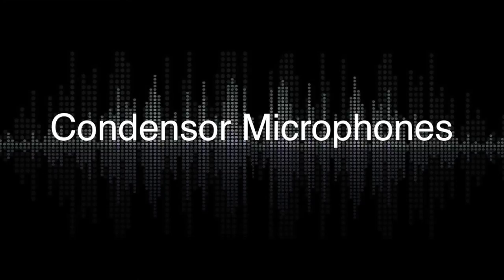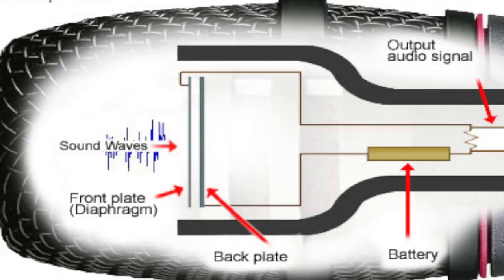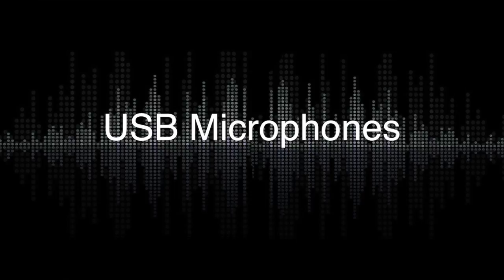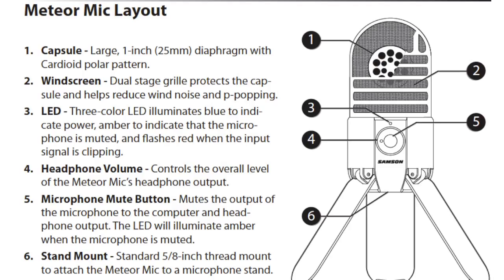Microphone & Audio Series (1) - Microphones 101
Microphones and Audio - Microphones 101

All microphones were not created equal. In fact, a good audio engineer will keep multiple varieties of microphones on hand in order to achieve a specific sound. For example, when recording live instruments, most of the time a dynamic mic is used. In live sound, nearly all the mics used are dynamics.

When an engineer wants to capture every aspect of an artists vocals in detail, they will most likely use a large diaphragm condenser mic. There are a variety of styles and types when it comes to microphones. Each type was created with a purpose in mind.

Usually when we think of microphones, we think of a stick handle with a round bulb screen at the top. The truth is, there are many types of microphones. The three most commonly used are Dynamic, Condenser and USB. The technology inside of these microphones are similar, however the quality and internal components can differ.

How Do I know What Microphone Is Right For Me?.

In order to answer this question, you have to make sure you understand the difference between the varieties of microphones and the areas which they perform well and not so well. Let's have a look at the three most common types of microphones including their advantages and disadvantages.

Dynamic Microphones

Commonly used for: Recording instruments, live on-stage sound.

Advantages

Very durable

Cost is considerably lower compared to condenser microphones
Does not require an external power source or batteries to operate
Effective when working with loud sound sources that don't contain high-frequency detail.

Disadvantages

Audio quality produced isn't as heavy and detailed vs Condenser microphones
Diaphragm/coil assembly is not efficient. Amplification is needed to make the signal large which also introduces more noise to the signal.
Little movement to the right or left can greatly dilute the strength of the audio wave
Requires that you remain fairly close to the diaphragm/coil in order to receive a strong clear signal.
Condenser Microphones

Commonly used for: Vocal recording, broadcasting, recording instruments.

Advantages

Captures full detail including high frequencies
Diaphragm/coil assembly is much more efficient compared to dynamic mics
Capable of capturing harmonics right up to the range of human hearing and beyond.
The larger diaphragm (compared to dynamic mics) produces better tonal quality and detail.

Disadvantages

Usually costs considerably more
Very sensitive. A shockmount or a rubberized foundation is recommended in order to absorb some of the unwanted shocks/vibrations thus contributing to the overall cost
Requires an external power source which can contribute to the overall cost

USB Microphones

Commonly used for: Podcasting, vlogging

Advantages

Simple to setup plug and play
No external equipment needed other than a computer.

Disadvantages

On board Preamp and digital audio converter is usually of lesser quality compared to external preamps and converters
Can only be connected to a computer and no other external outboard equipment for signal processing.
You need to be fairly close to the computer (and its fan noise) due to the length of the USB lead.
The above advantages and disadvantages should be of help when deciding what microphone is right for your needs. Remember that ALL MICROPHONES ARE NOT CREATED EQUAL. You need to pick the type of microphone that best suits the type of project you're working on

In or next series, we'll go into more depth and detail.

Lewis Beasley
A Geek With Color, Passion, And Talent For Technology And Music